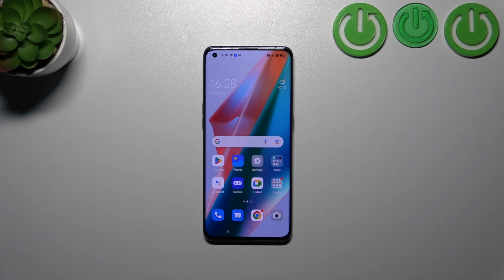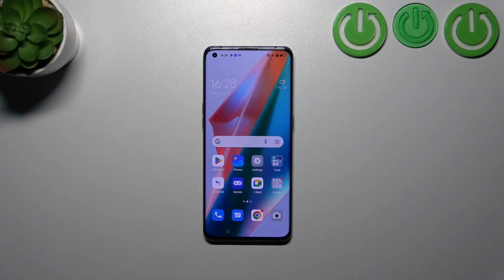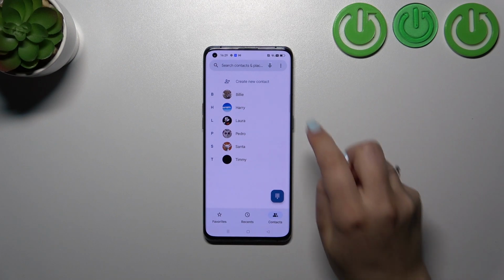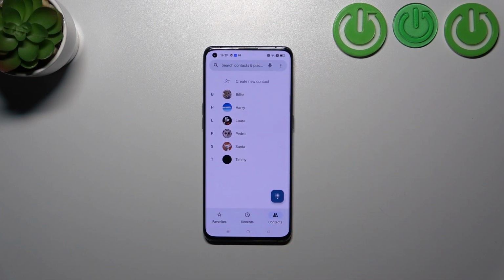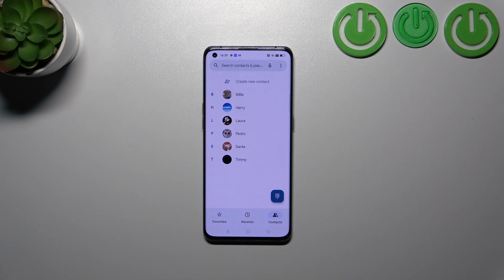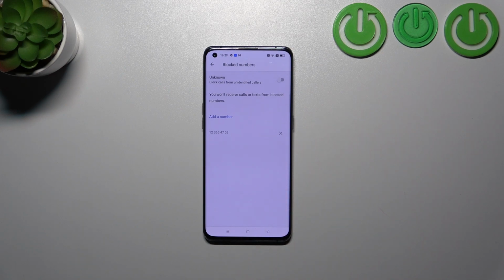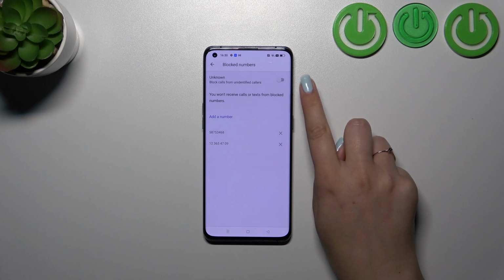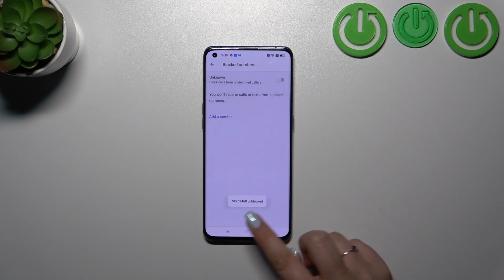How to Block Number on OPPO Find X3 Pro - Create Blocklist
Please take a look at our recently uploaded tutorial, which demonstrates the steps to effectively block a number on the OPPO Find X3 Pro. If you're receiving numerous bothersome calls from an unfamiliar number, please refer to the attached video guide. This guide will show you how to access the call settings swiftly, enabling you to create a blacklist and block a specific number on your OPPO Find X3 Pro in just a few seconds. It's important to follow the complete set of instructions to successfully add the contact to your Oppo blacklist. For additional tutorials on the OPPO Find X3 Pro, please visit our HardReset.info YouTube channel.

How to block a number in OPPO Find X3 Pro? How to block contact in OPPO Find X3 Pro? How to block caller in OPPO Find X3 Pro? How to create a blacklist in OPPO Find X3 Pro? How to add number to blacklist in OPPO Find X3 Pro?